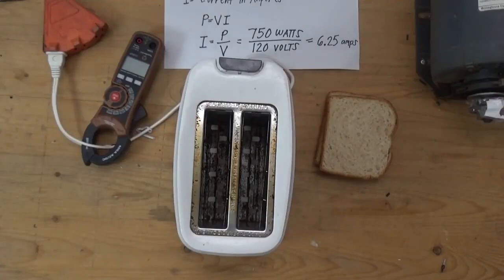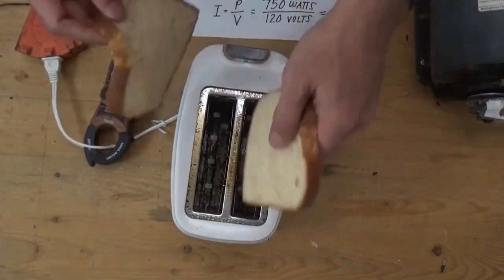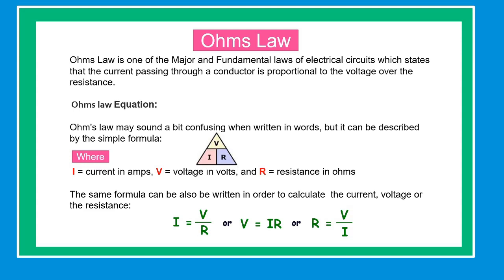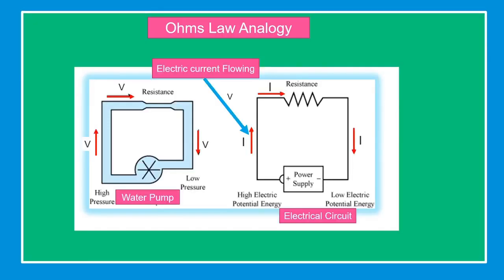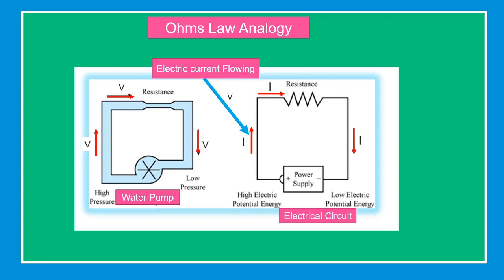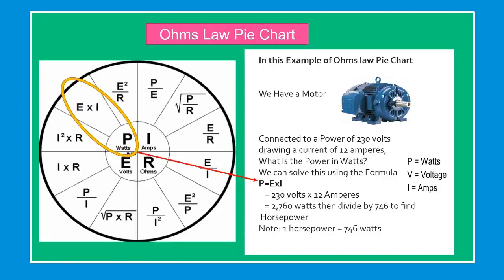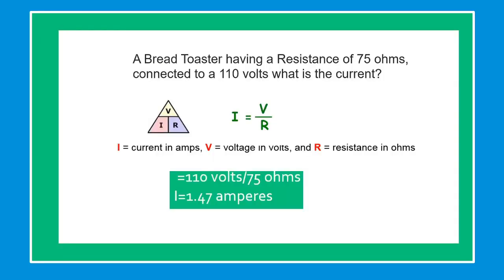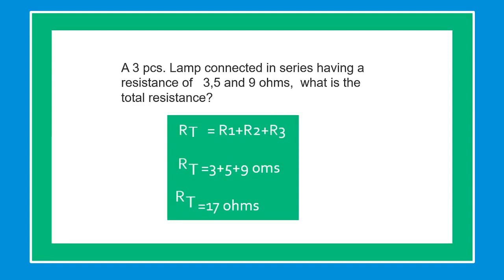Series and Parallel and Combination Circuit Part 3